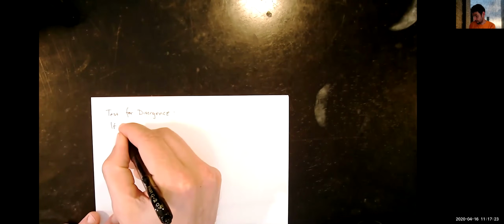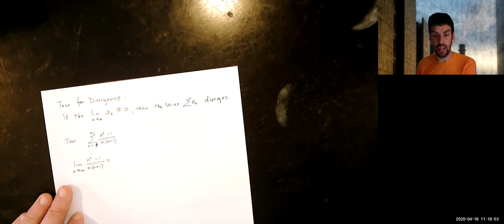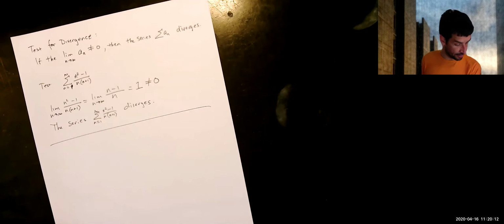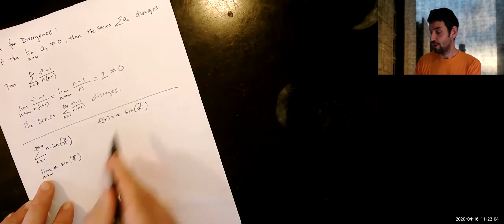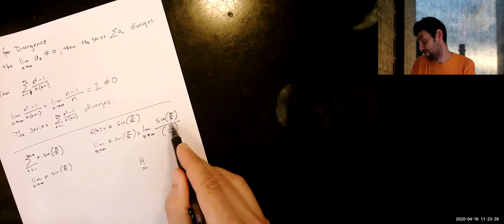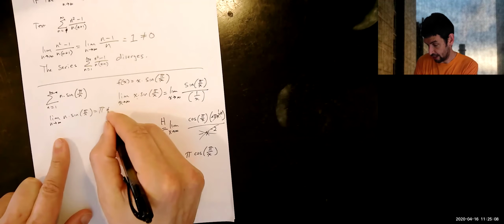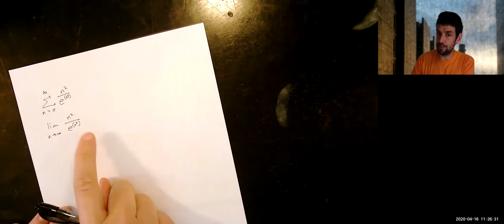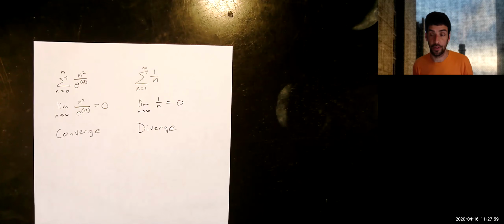164 11 x Test for Divergence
Test for Divergence with several examples